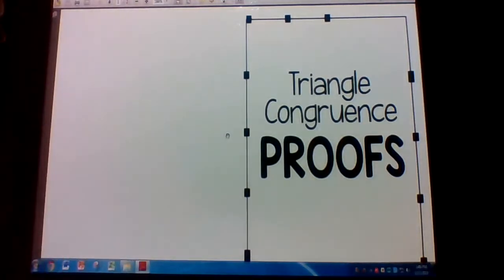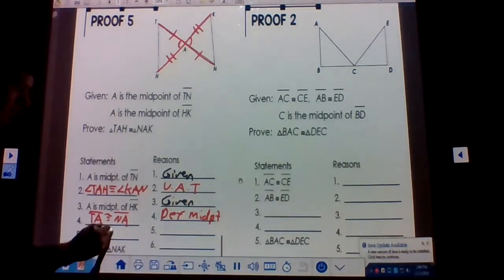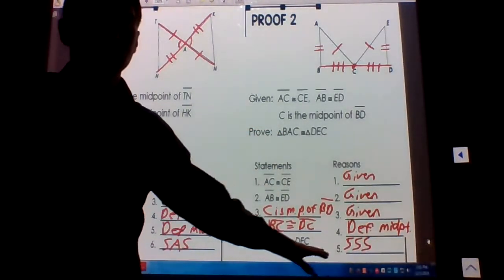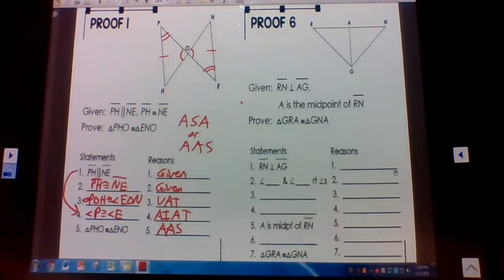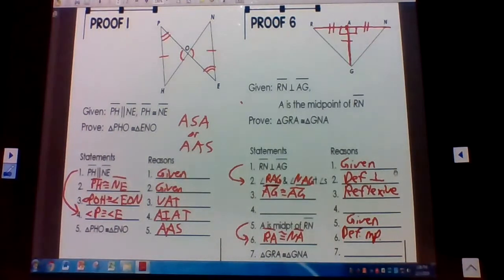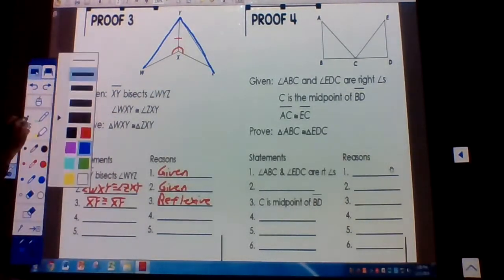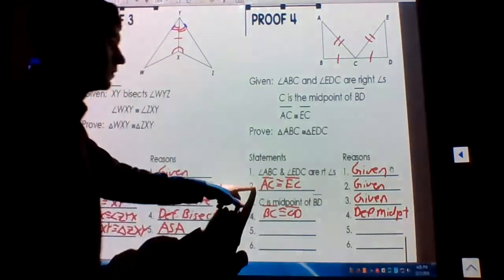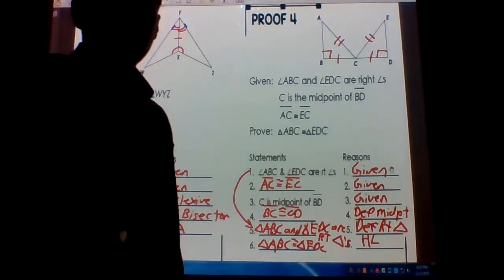Triangle Congruence Proofs Booklet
Proofs Booklet using SSS/SAS/ASA/AAS/HL